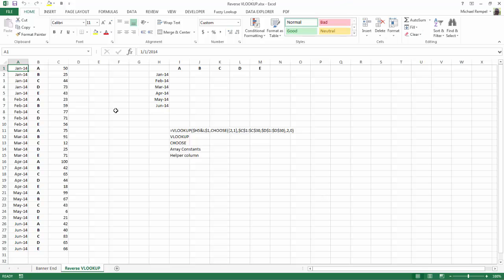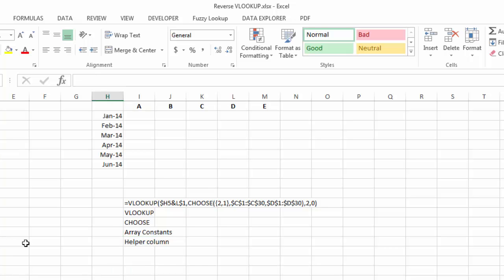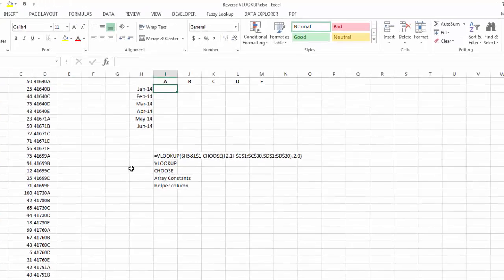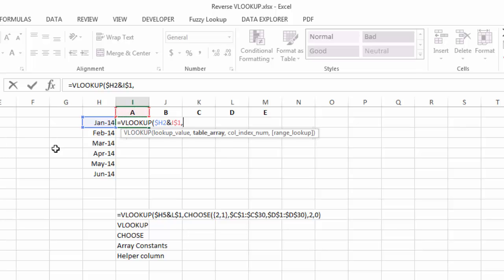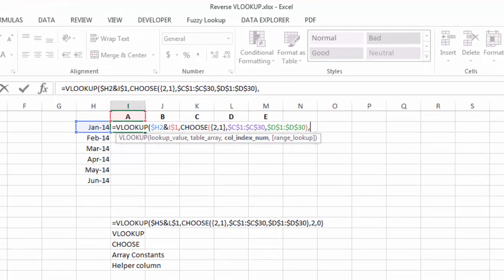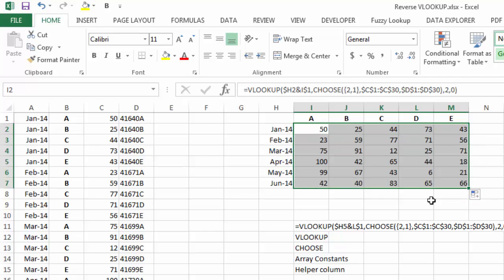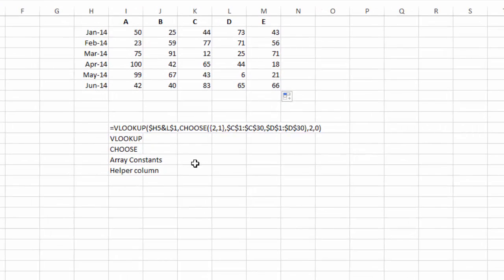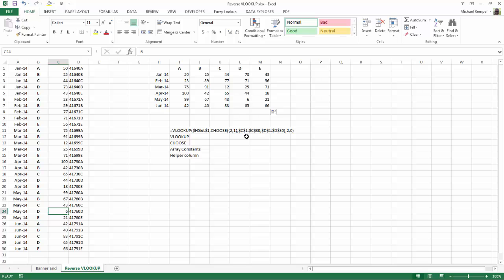Reverse VLOOKUP In Excel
Here is how you can use VLOOKUP to look for values to the left instead of the right. You can download the file here and follow along.  If you get a preview, look for the download arrow in the upper right hand corner.